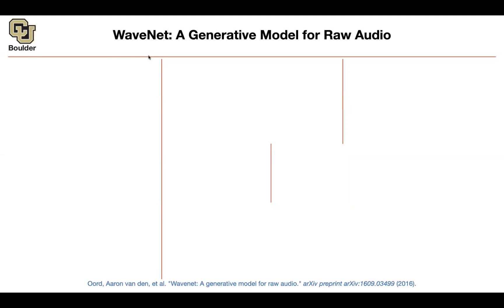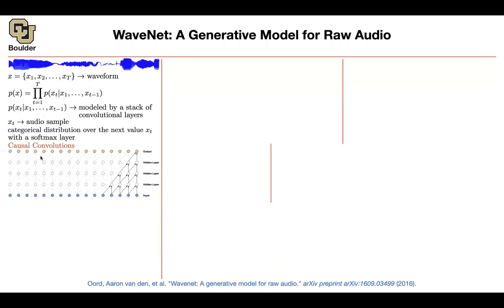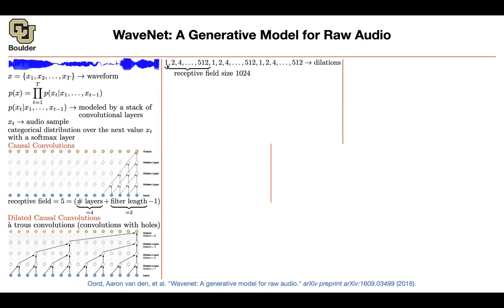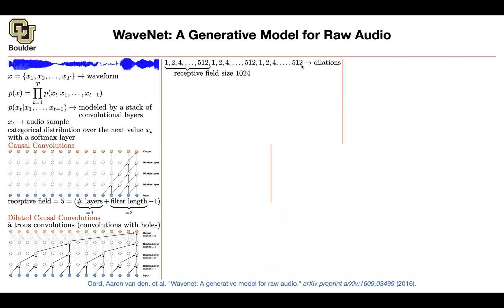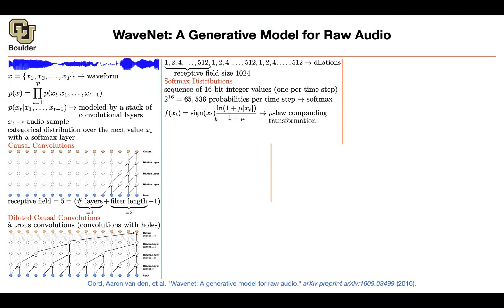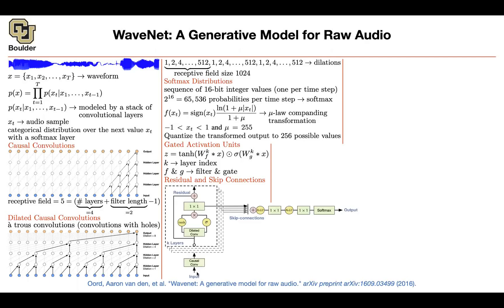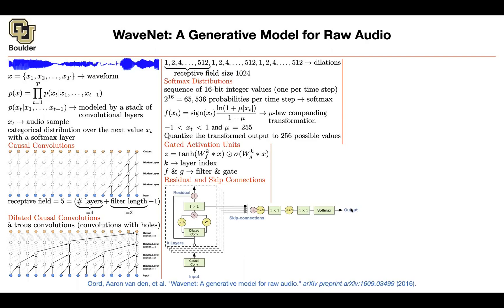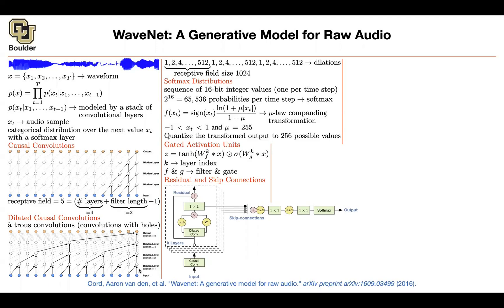WaveNet | Lecture 74 (Part 3) | Applied Deep Learning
WaveNet: A Generative Model for Raw Audio